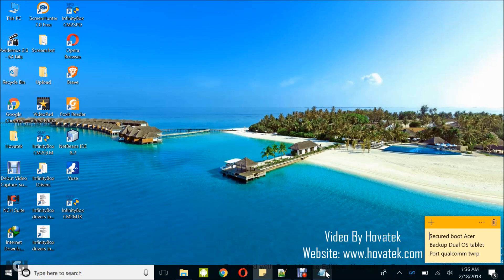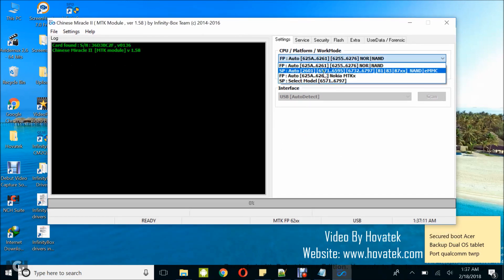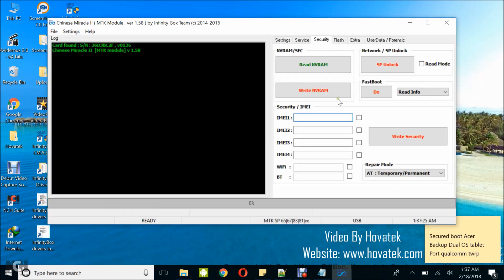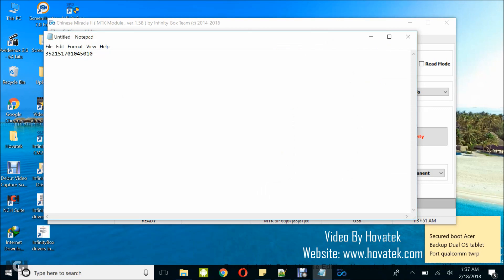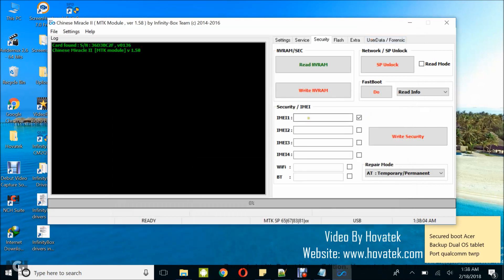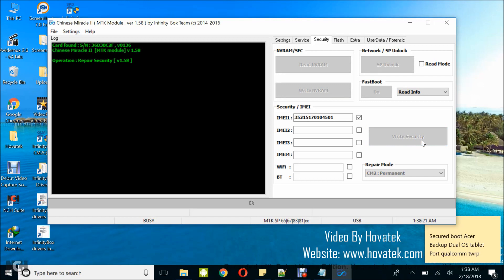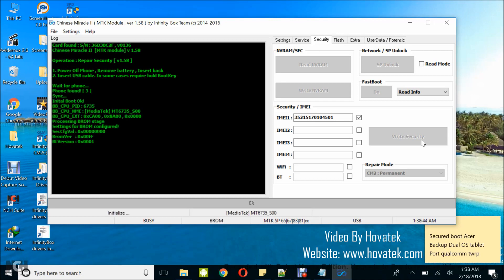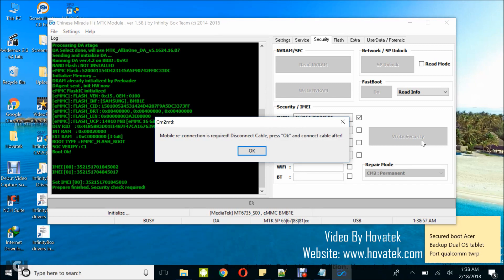How to use Infinity CM2 MTK to write IMEI to Mediatek devices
This video explains how to write IMEI to Mediatek (MTK) devices using Infinity CM2

A device with null IMEI might not be able to detect network, make or receive phone calls. If Baseband is unknown then ensure to fix it first by reflashing the firmware

00:10
In this video tutorial, I'll be explaining how to write IMEI to a Mediatek Android device using Infinity

00:18
box CM2 MTK. First off, you need to have and setup the activated hardware dongle. We have a guide for that.

00:34
You need to have installed the CM2 MTK module and VCOM drivers. That is to ensure the PC can

00:44
communicate with your device. We have a guide on how to do that.

00:49
You need to have the IMEI you intend to write and the MTK device you intend to write IMEI to.

00:58
You need to enable the IMEI write menu in Infinity CM2 MTK. By default, the IMEI write menu is disabled.

01:08
That is because it is in UK mode by default. You have to disable UK mode. We have a guide for that.

01:17
Once you've done all these and have the dashboard up like I do, select your phone's chipset.

01:24
We have a guide on how to identify your phone's chipset. [selecting my chipset] then click the Security tab.

01:36
Under the security tab, you're going to have the Security / IMEi option.You can write whatever IMEI

01:50
WiFi or Bluetooth address you intend to write. I'm focusing on IMEI and will be writing just one IMEI.

01:58
I tick this box. Now, an IMEI consists of 15 digits but you're going to copy just the first 14.

02:14
Leave out the 15th because this tool is going to automatically calculate the 15th. Type out the first 14 &

02:24
set this to CM2: Permanent. Once that is done, you click on Write Security.

02:31
You hold on for the tool to show Wait for phone... Now, power off the device, still with battery inside

02:47
and don't hold any button OK? Connect it to the PC via USB cord. Wait while the tool writes IMEI.

03:01
[writing IMEI]. Great! IMEI is written. Disconnect and power up then check your IMEI to

03:14
confirm if it has been successfully written to your Mediatek device.

03:18
That's basically how to write IMEI to a Mediatek Android device using Chinese Miracle II MTK module.